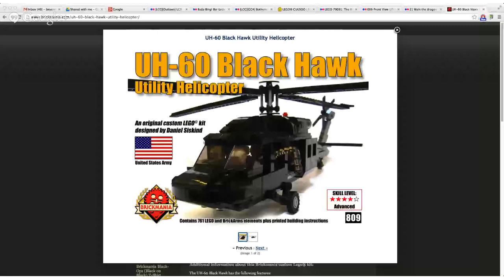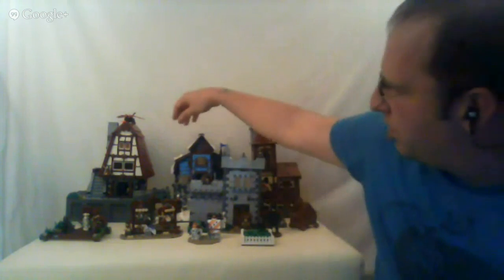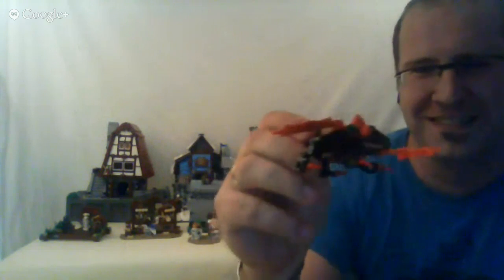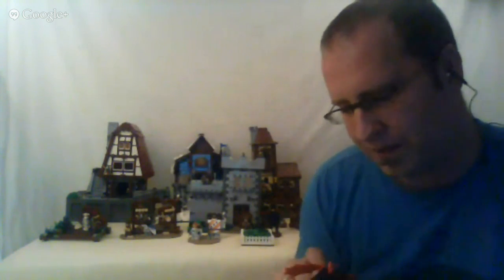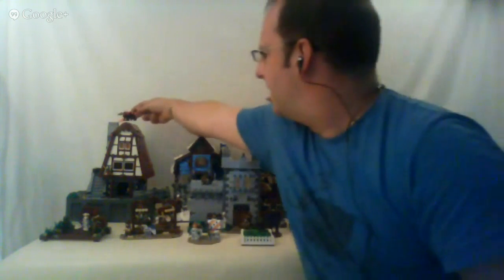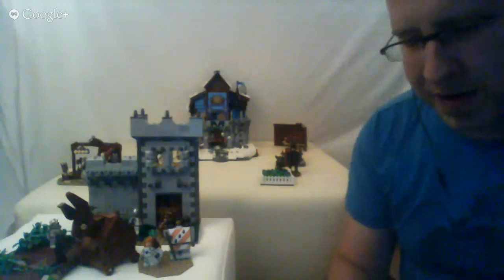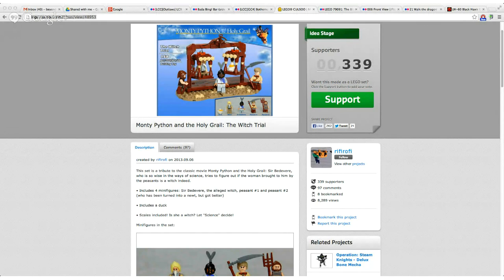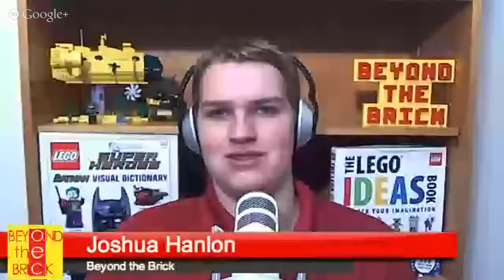Beyond the Brick Ep. 86 - Ádám Monostori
for their support of Beyond the Brick.